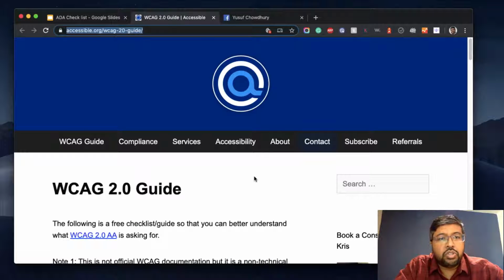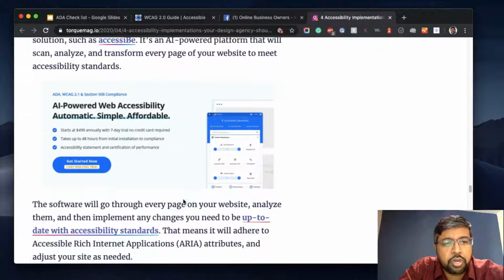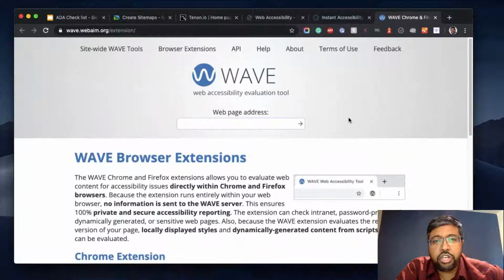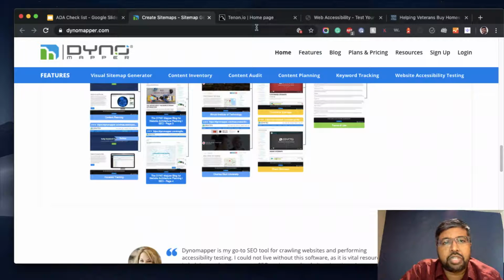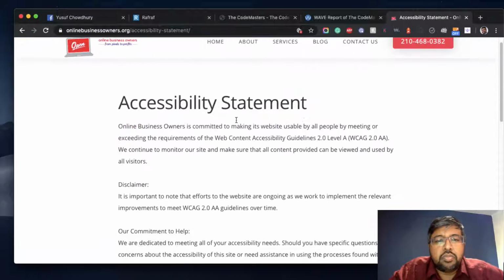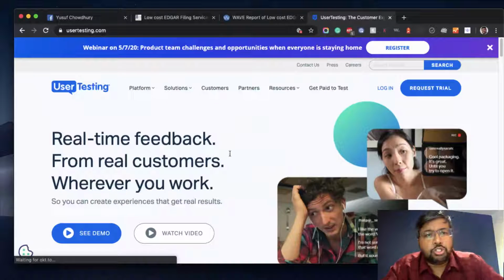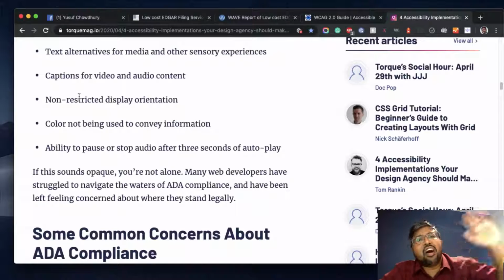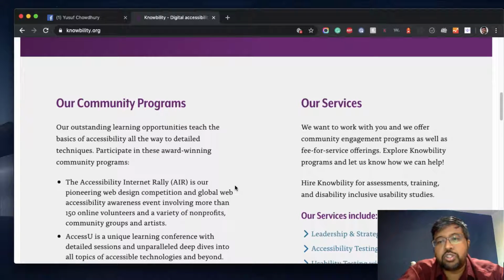Is Your Website ADA Compliant? Yusufied 4/30/2020